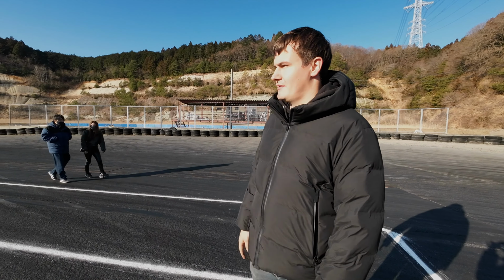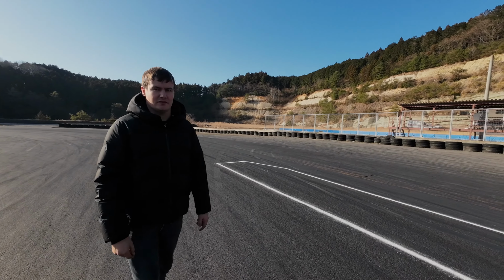D1地方選 Central Rd1 | Nikko Circuit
Didn't end up going how I had hoped but it's just going to make me push harder at the other rounds.